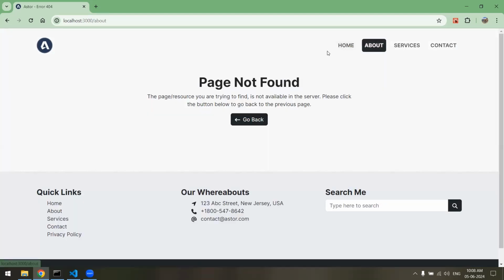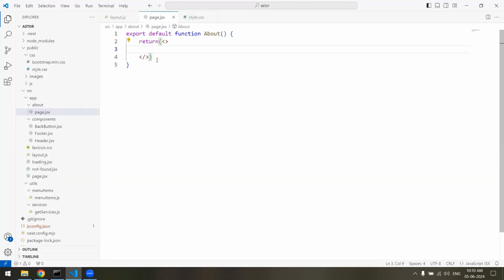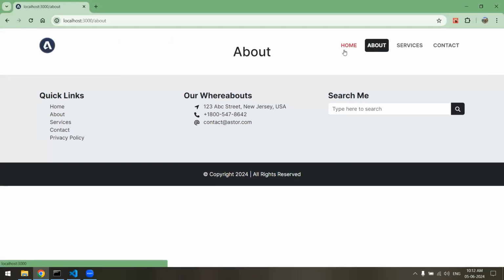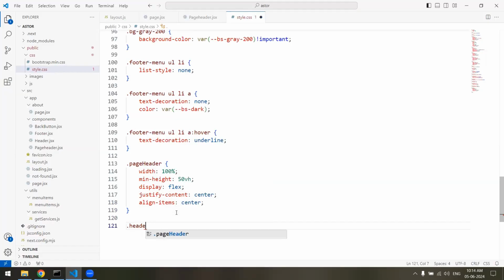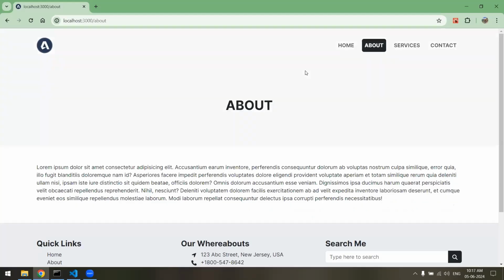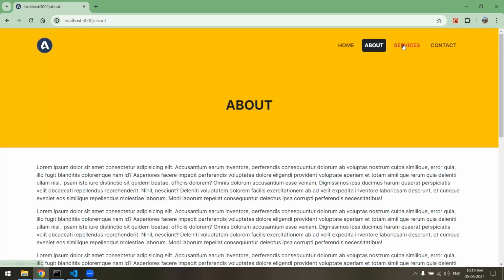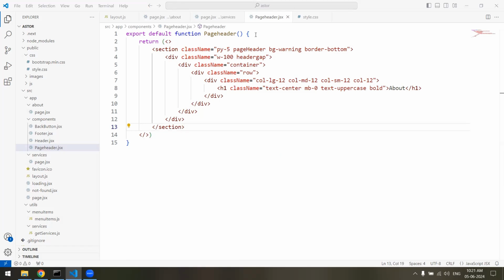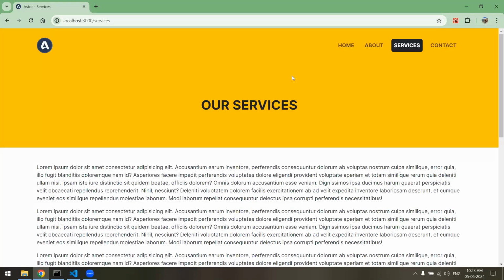Chapter 10 - NextJS - Props - How to pass custom arguments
In this video, we have created a page header, and called it in every other page, displaying the page name resepectively, using props. It is a nextjs technique to pass custom arguments to other pages.